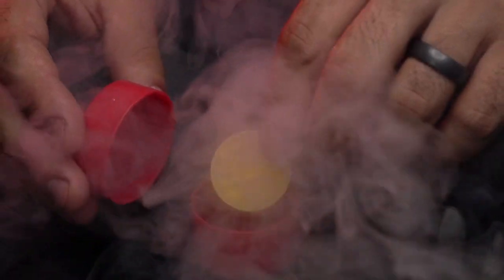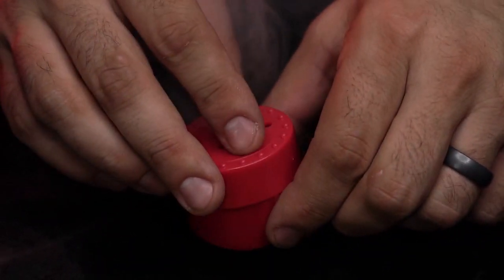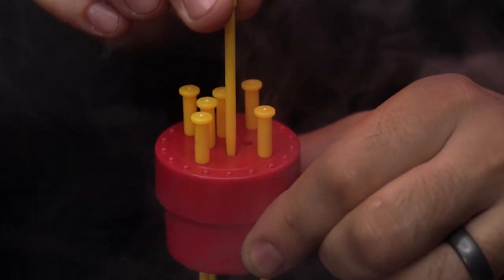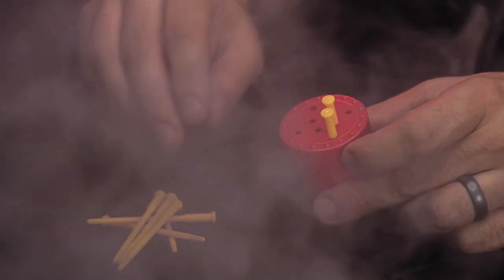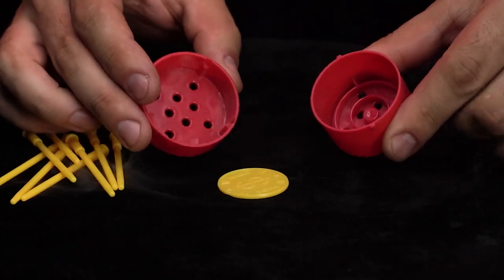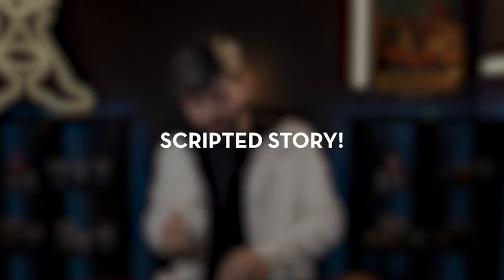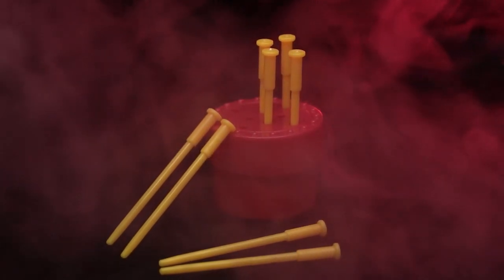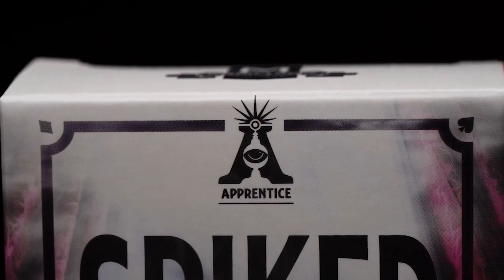SPIKER BOX por Apprentice Magic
**SPIKER es un clásico truco de magia donde lo imposible sucede justo frente a sus ojos.**

**EFECTO:**

En esta versión, realizas la clásica ilusión de ¡SOLIDO A TRAVÉS DE LO SÓLIDO! Muestras una moneda sólida, ocho clavos y una caja SPIKER. Colocas la moneda en la caja y pones la tapa encima. Luego, empujas los ocho clavos sólidos a través de la caja, atravesando la moneda. ¡Cuando sacas los clavos de la caja y abres la tapa, ves que la moneda está 100% intacta! ¡Muy fácil de realizar!

Todos los productos de Apprentice incluyen todos los accesorios necesarios, instrucciones en línea, así como una excelente historia para cautivar la imaginación de tu audiencia. La línea de magia de Apprentice está enfocada hacia principiantes, aunque muchos magos profesionales en todo el mundo utilizan estos mismos trucos en sus shows en vivo. ¡Aprende magia de la manera correcta con la línea de magia de Apprentice!

¡FÁCIL DE REALIZAR!
¡AUTOMÁTICO!
¡SIN DESTREZA MANUAL!
¡FÁCIL DE APRENDER!
¡INSTRUCCIONES EN VIDEO EN LÍNEA!
¡TODOS LOS ACCESORIOS INCLUIDOS!
¡CONSEJOS DE ACTUACIÓN!
¡HISTORIA/PATRÓN INCLUIDO!
¡GRAN CALIDAD!